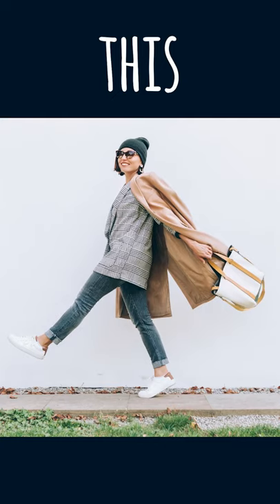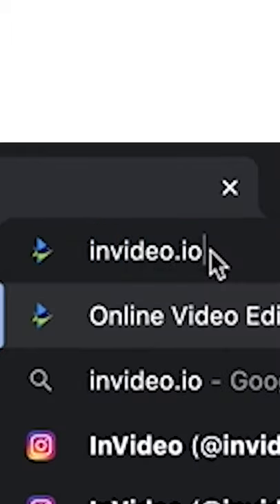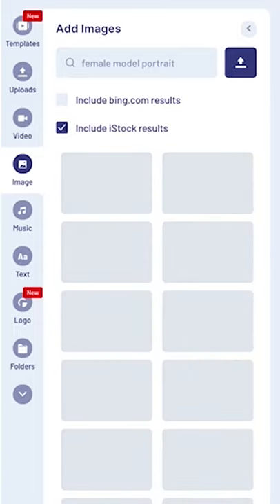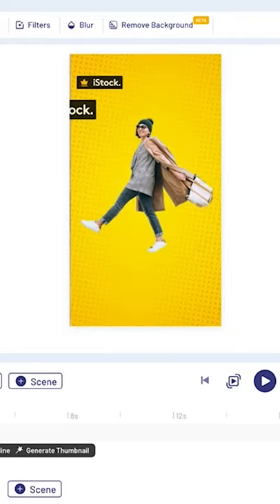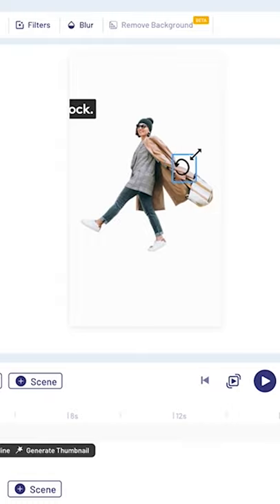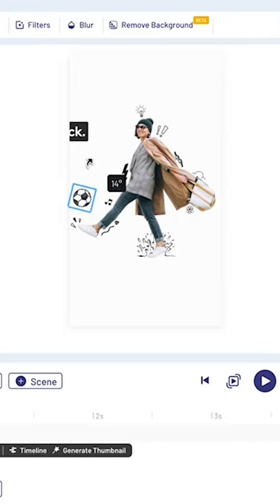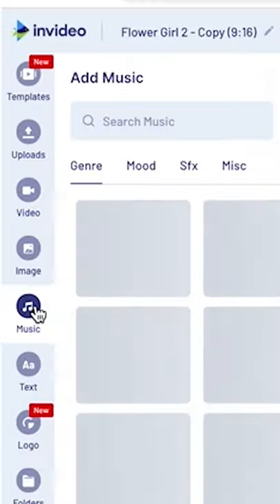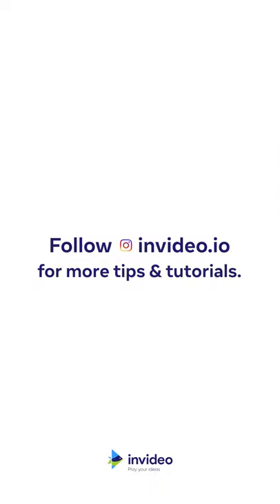Instagram Reels Tutorial- Turn your pictures into a Doodle video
In this quick tutorial, we show you the exact steps you can follow to turn your pictures into fun doodle videos in minutes, even if you’ve never edited a video before using InVideo’s online video editor.

Want to learn more about how you can access 4000+ video templates for free so you can promote your business/product? Check out this tutorial: